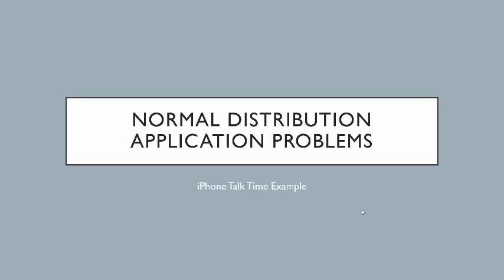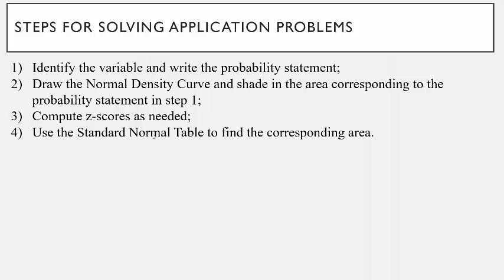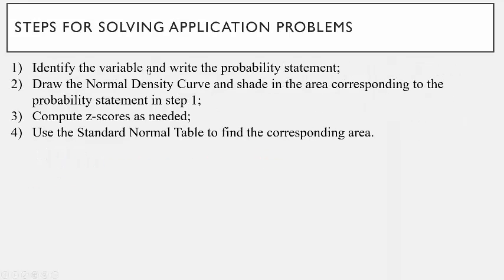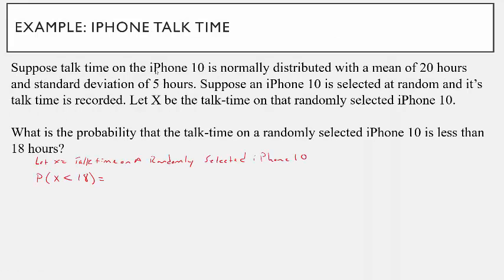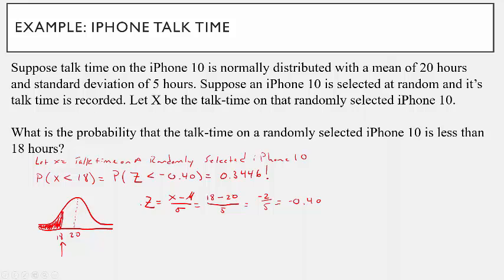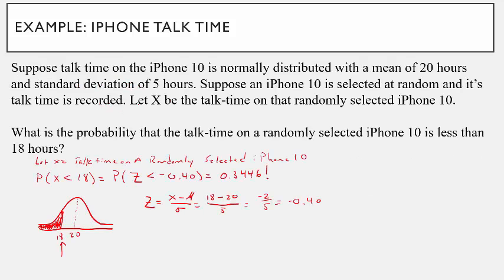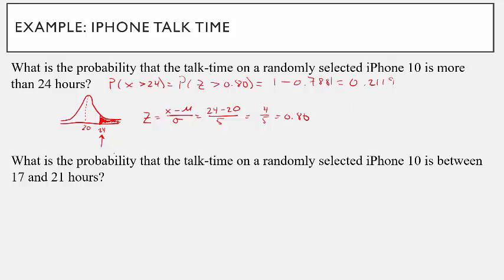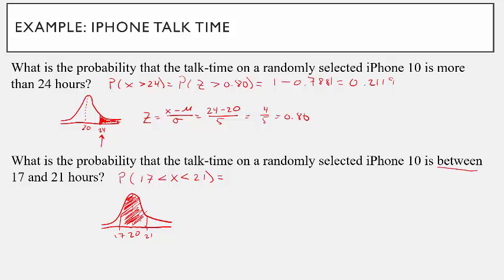Standard Normal Distribution Application Problem - iPhone Talk Time